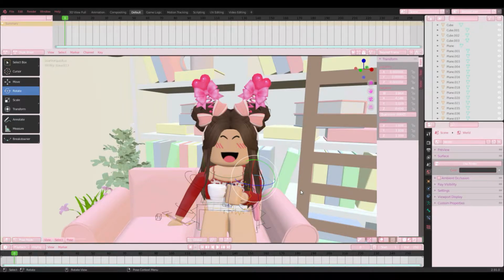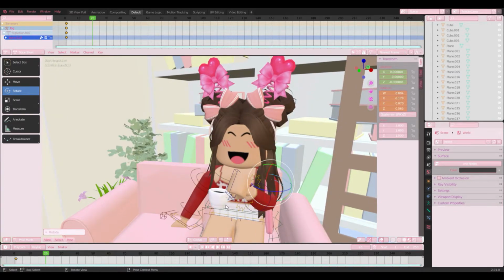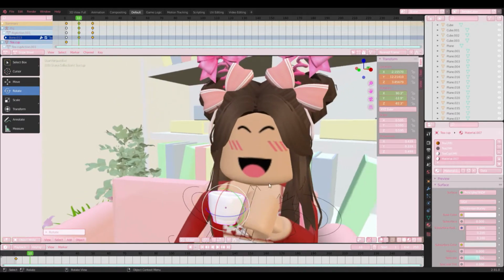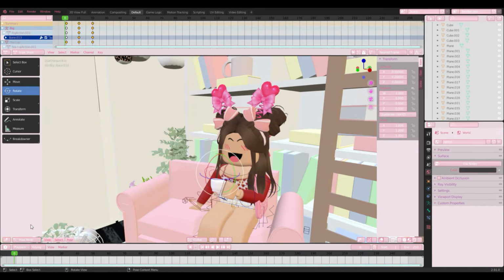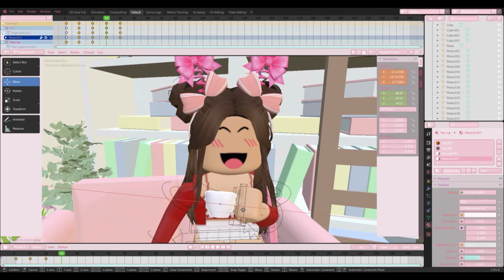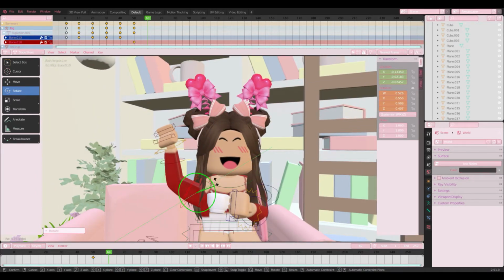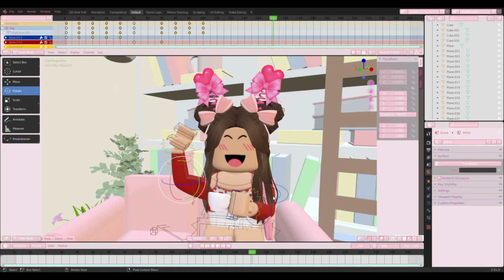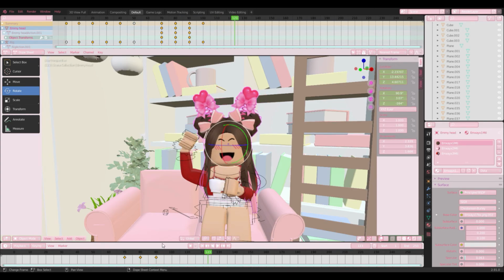How to MAKE a SIMPLE step by step Roblox animation with Blender! || Emxay_x ♡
꒰ open me ꒱

Thanks so much for reading || Emxay_x ||